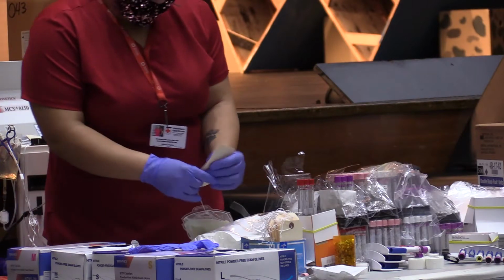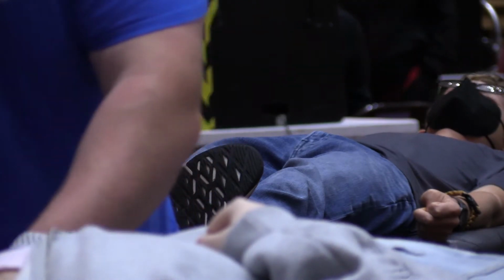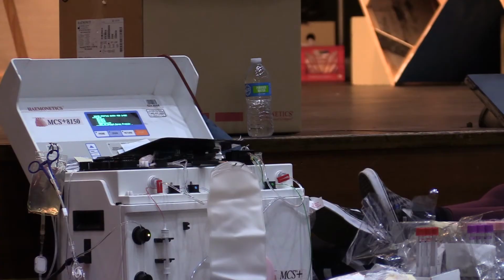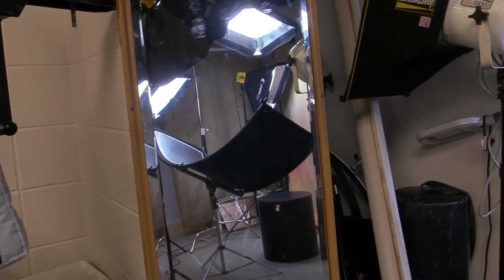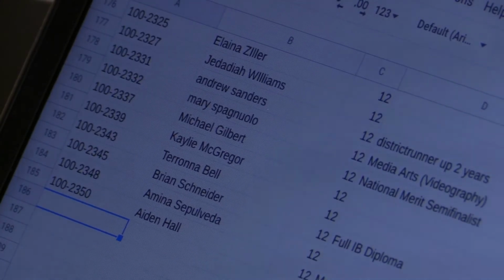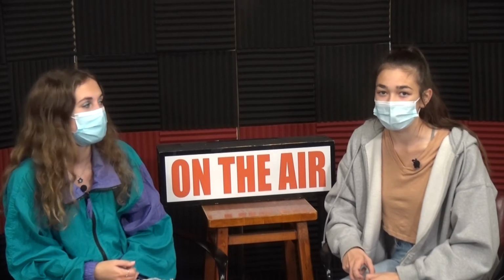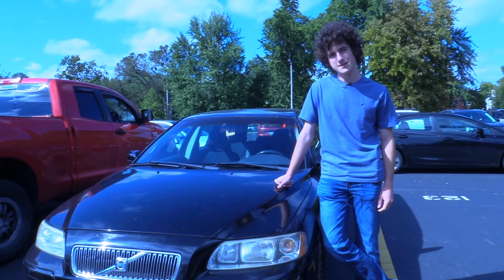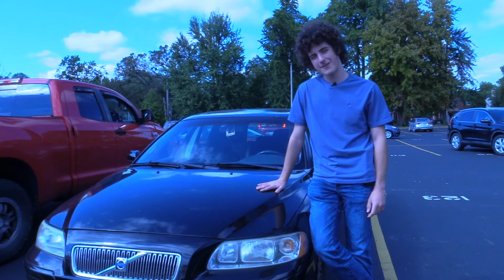AOA 10 22